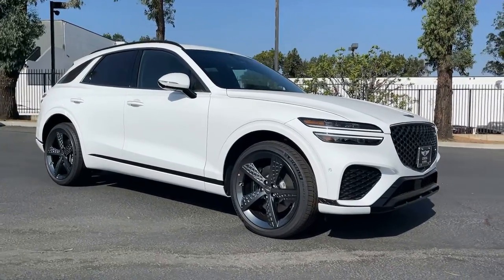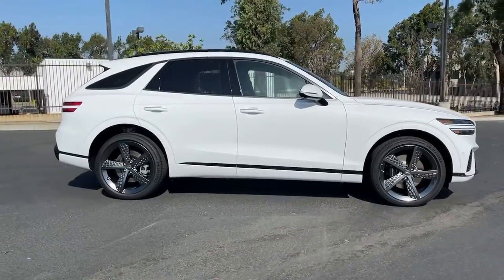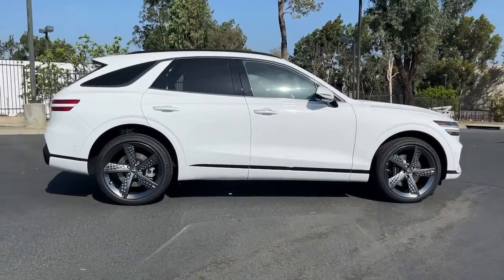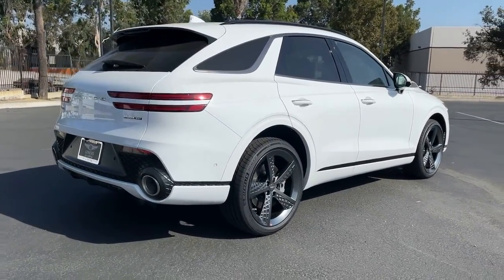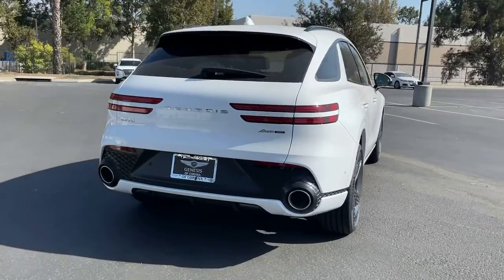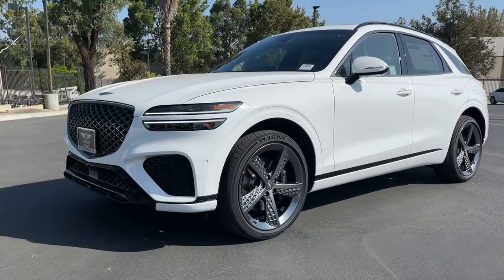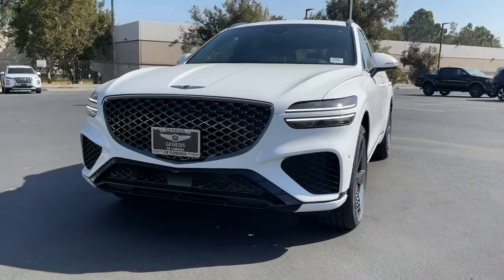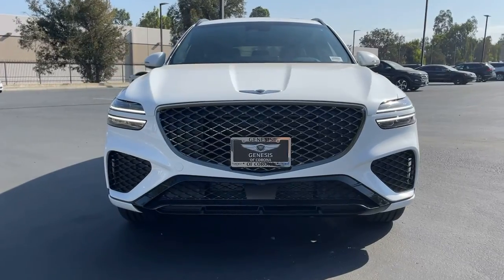2022 Genesis GV70 Riverside, Temecula, Loma Linda, Orange County, Corona, CA G0889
Alta White New 2022 Genesis GV70 available in Corona, California at Cardinale Way Hyundai Corona. Servicing the Riverside, Temecula, Loma Linda, Orange County, CA area.
2022 Genesis GV70 3.5T Sport - Stock#: G0889 - VIN#: KMUMCDTC1NU034838

Alta White 2022 Genesis GV70 3.5T Sport Sport Prestige AWD 8-Speed Automatic 3.5L DOHC